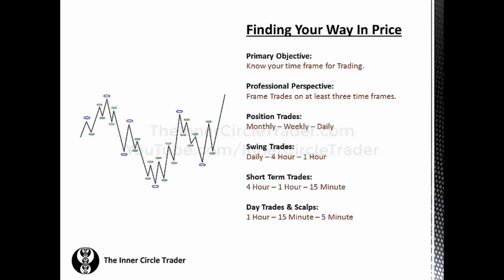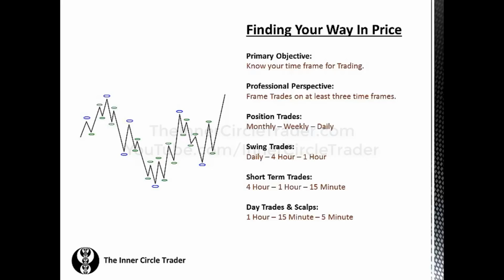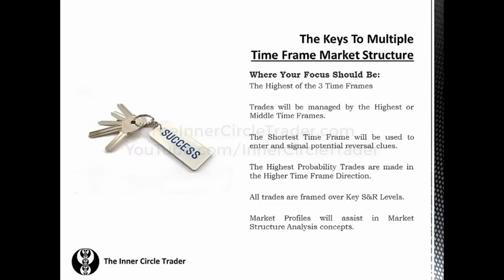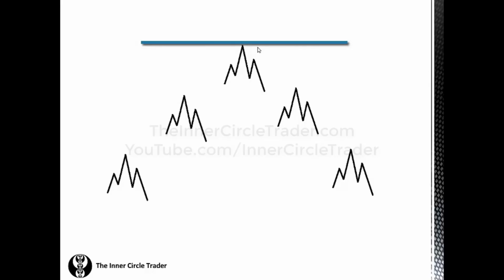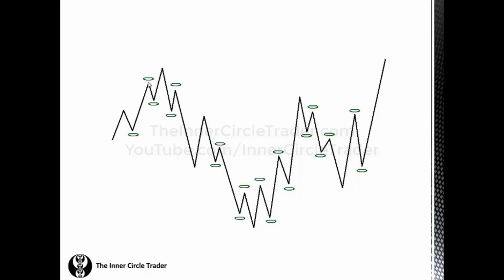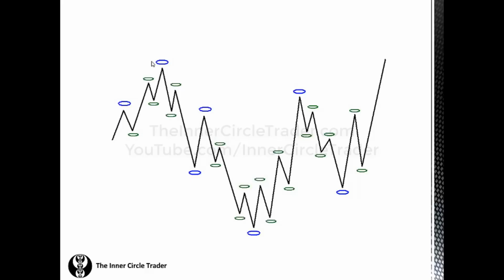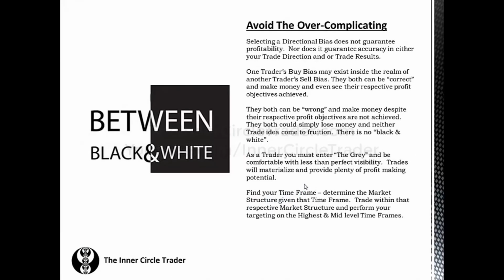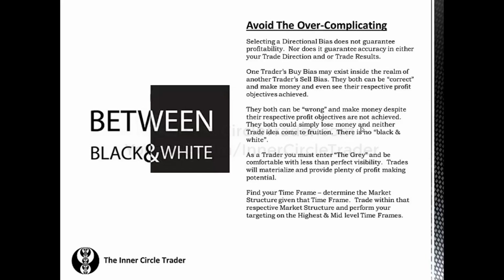Essentials To Market Structure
Essentials to Market Structure (ICT)